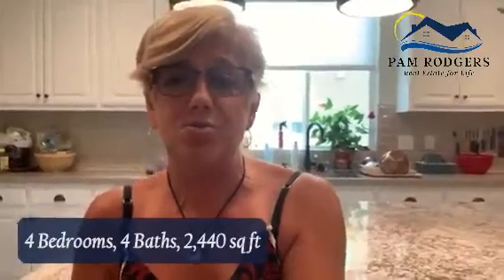🔥Coming Soon in Morgan Hill‼️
Pam Rodgers
🌐PamRodgers.com

𝘠𝘰𝘶𝘳 𝘏𝘰𝘮𝘦 ~ 𝘔𝘺 𝘗𝘳𝘪𝘰𝘳𝘪𝘵𝘺